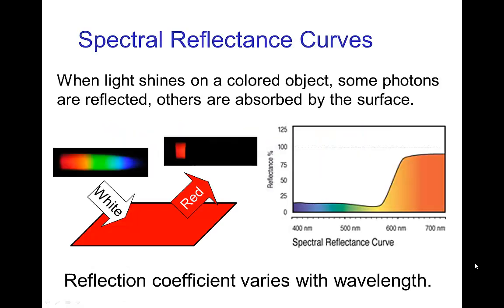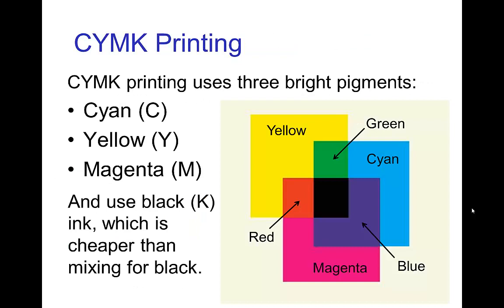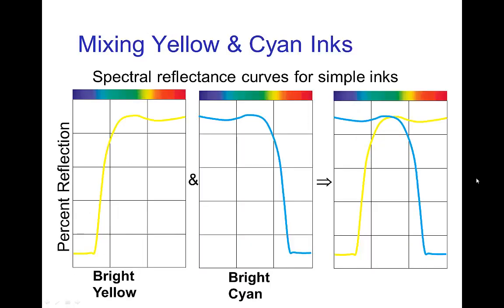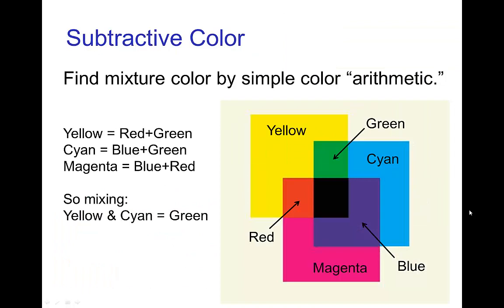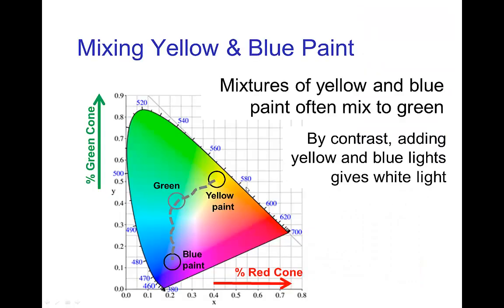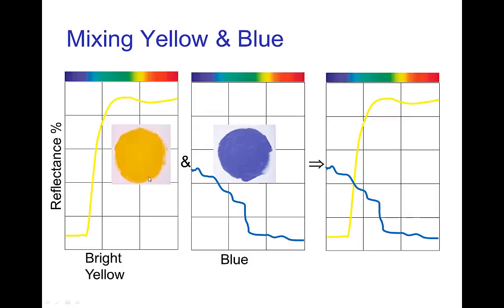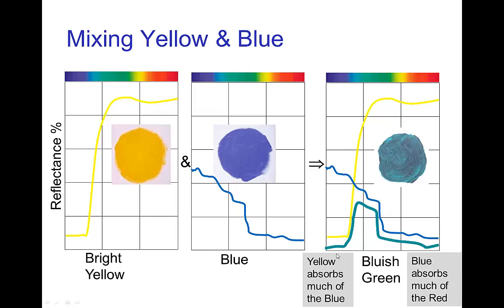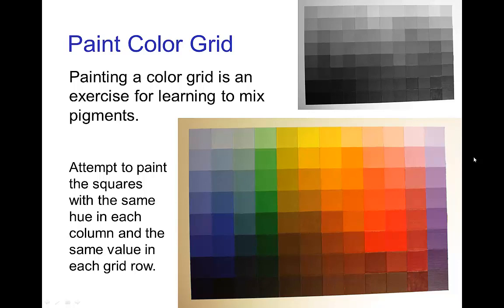Subtractive Color (Old Version)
Video tutorial on Subtractive Color as it applies to lighting and visual effects in animation.